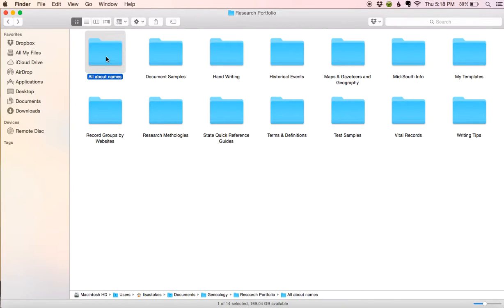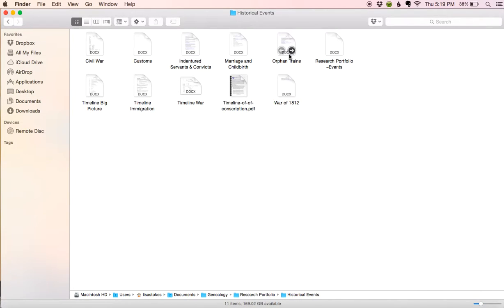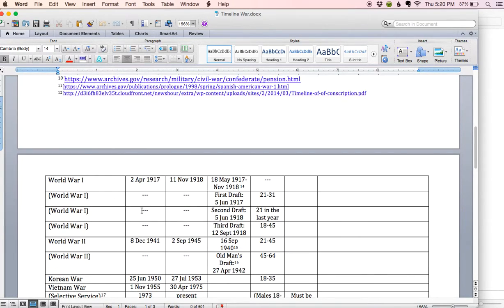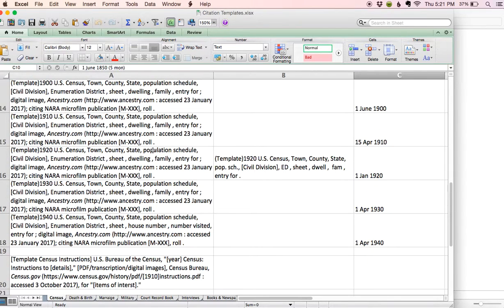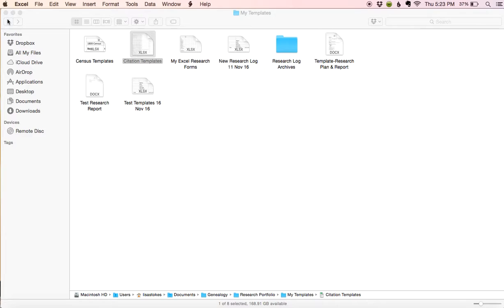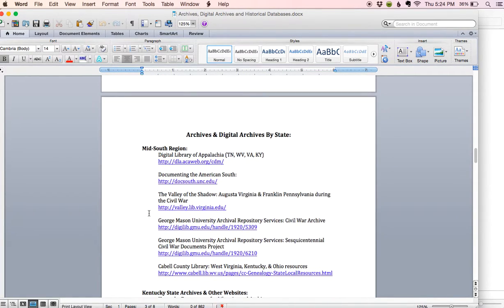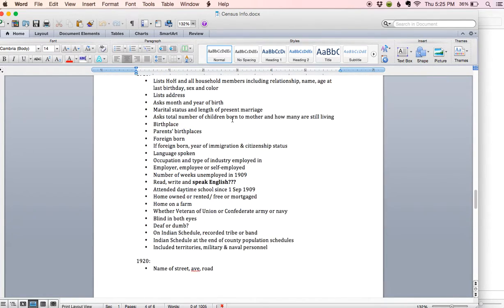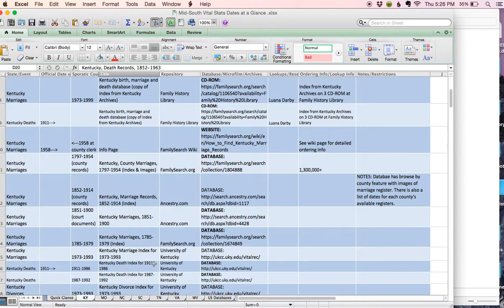Quick Research Guides